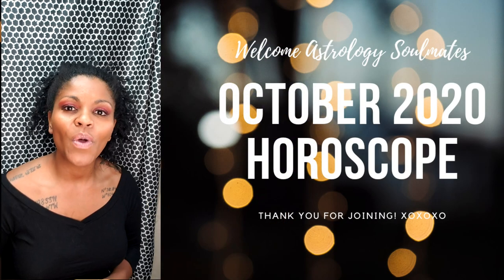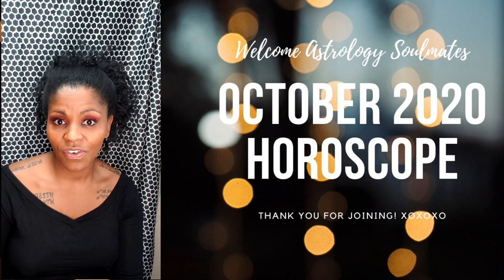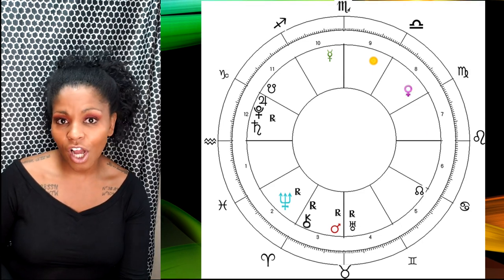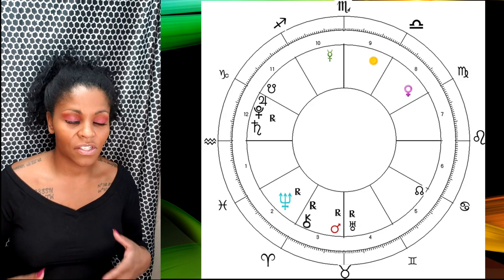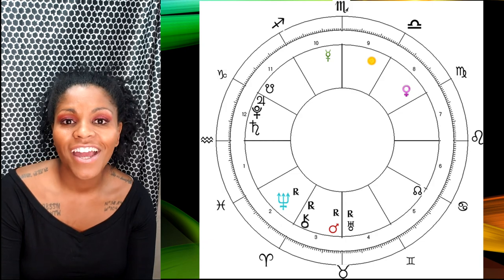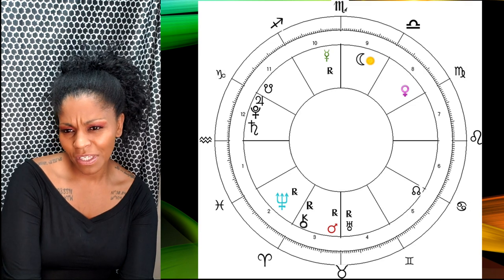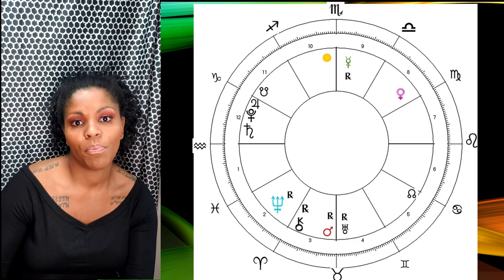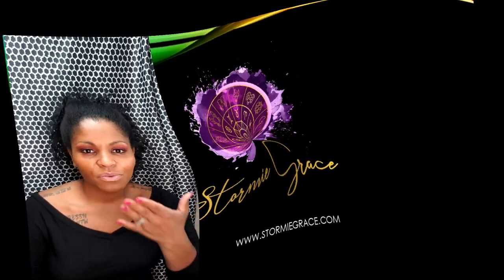AQUARIUS HOROSCOPE OCTOBER 2020